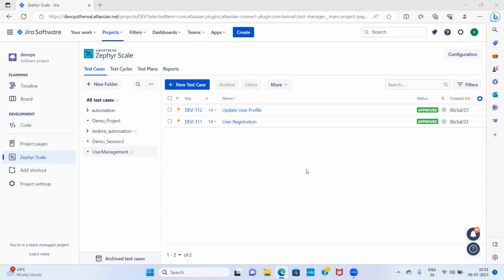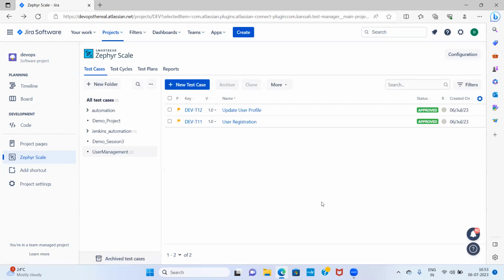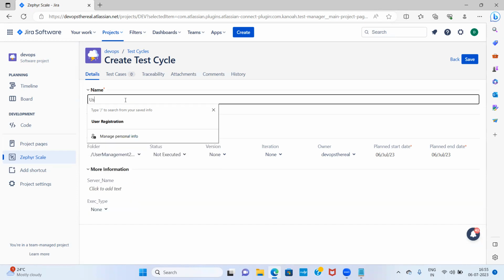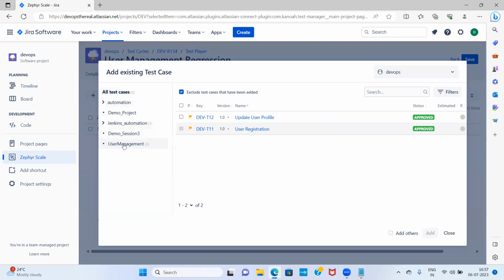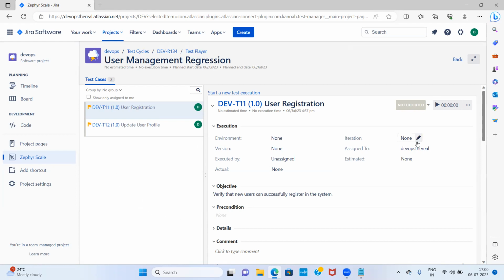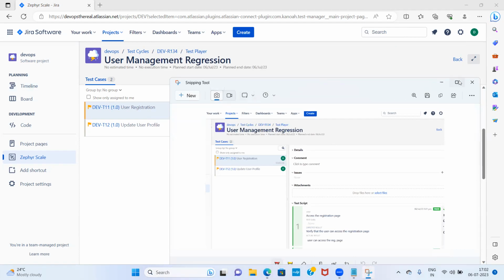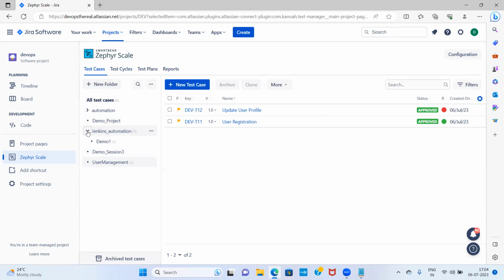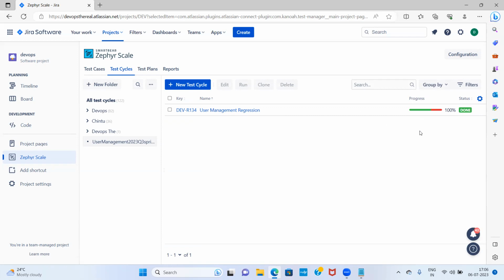Zephyr Scale- Session 3(Create Test Cycle)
How to create test cycle in zephyr scale and how to execute the test cases